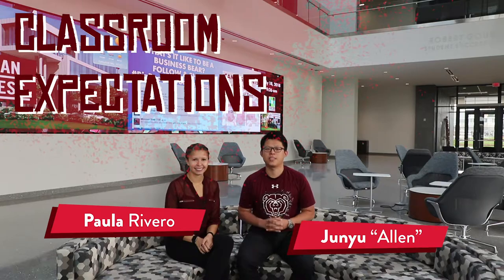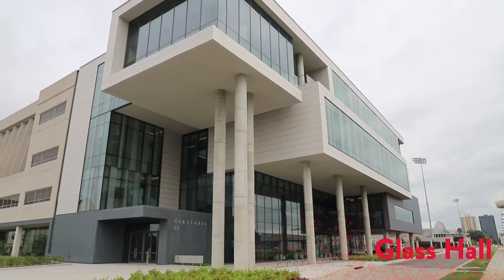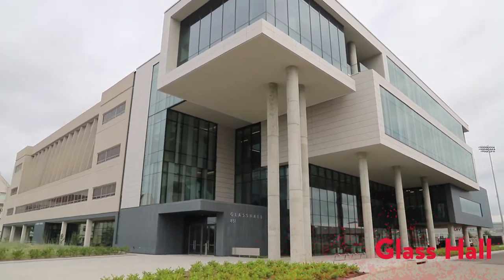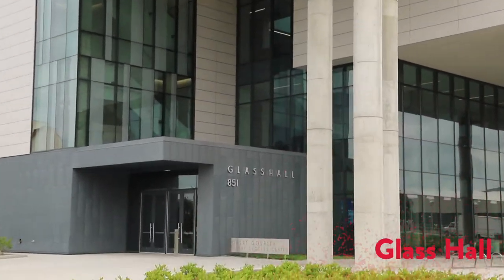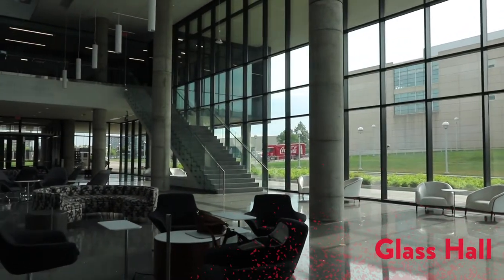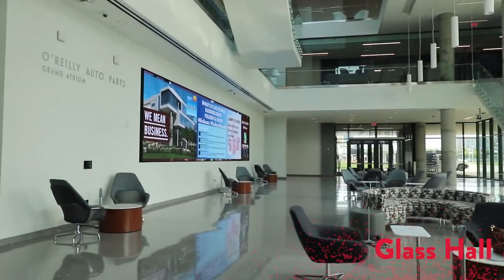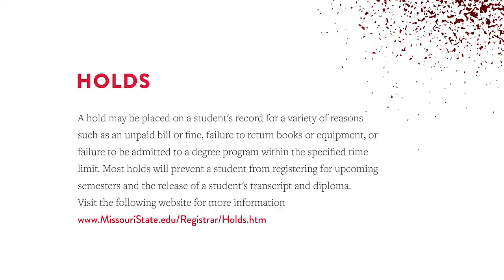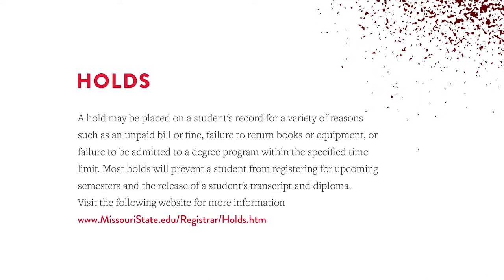Classroom EXPECTATIONS!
At Missouri State, we want to make sure you feel prepared to start your college life! Watch this video to learn more about class REGISTRATION, academic HOLDS, meeting your ADVISOR, and more!!

GO BEARS!